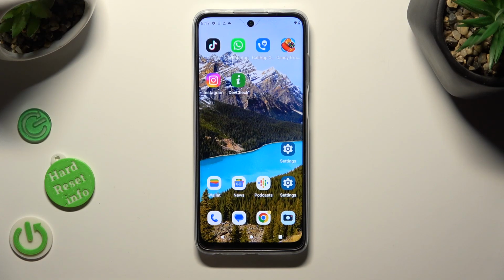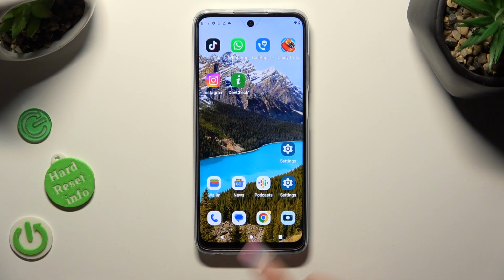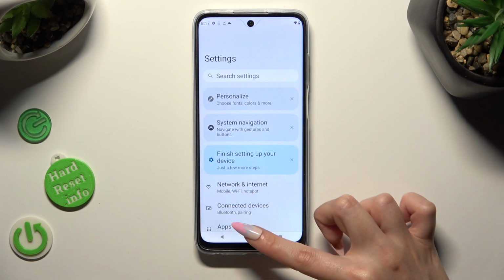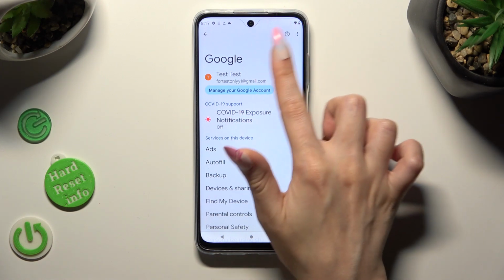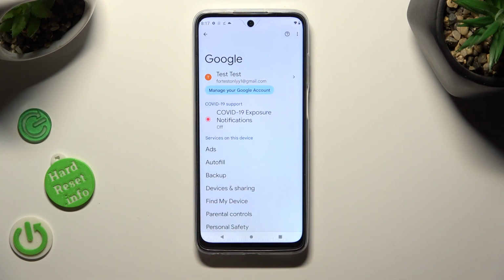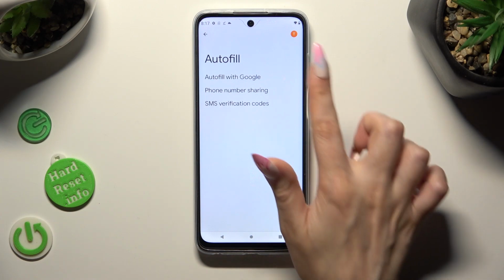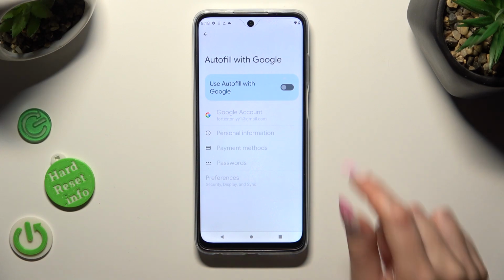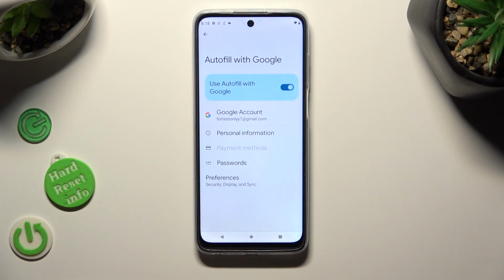How To Disable Google Passwords On Motorola Moto G32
In this video tutorial, we walk you through the steps to disable Google Passwords on the Motorola Moto G32 smartphone. Google Passwords is a feature that securely saves and autofills your passwords across different apps and websites. However, if you prefer not to use this feature or want to manage your passwords differently, disabling it can be done easily.

Disabling Google Passwords on Motorola Moto G32
Turning off Google Passwords on Moto G32
How to disable password autofill on Moto G32
Managing password settings on Motorola Moto G32
Disabling password saving on Moto G32
Removing Google Passwords on Motorola Moto G32
Disabling autofill feature on Moto G32